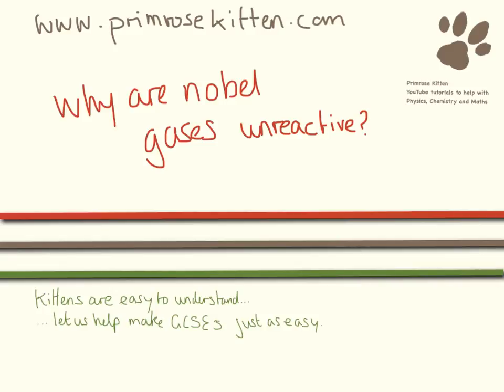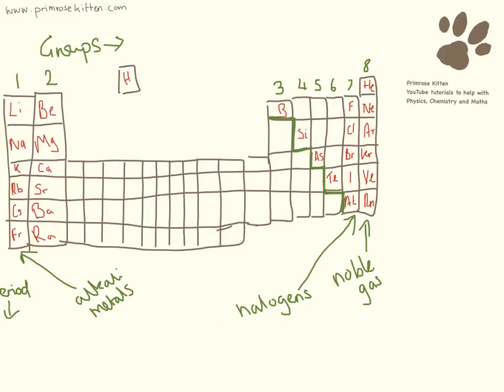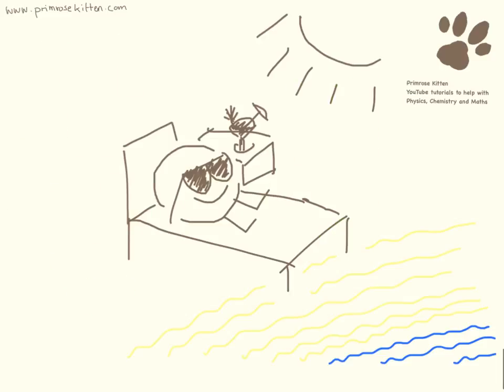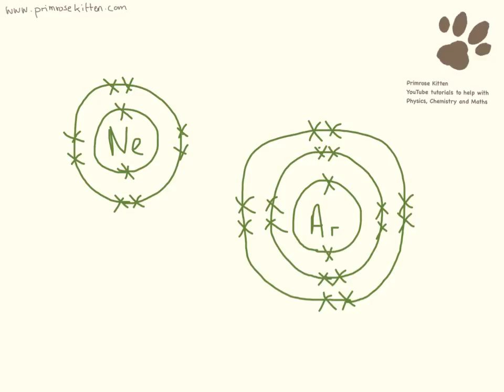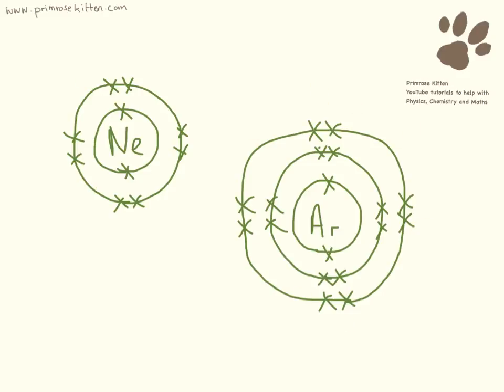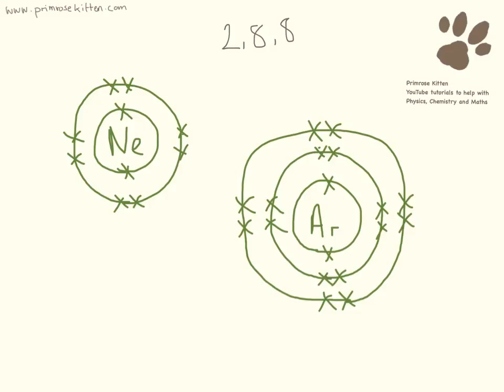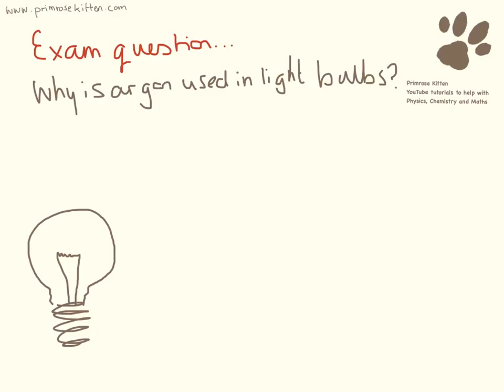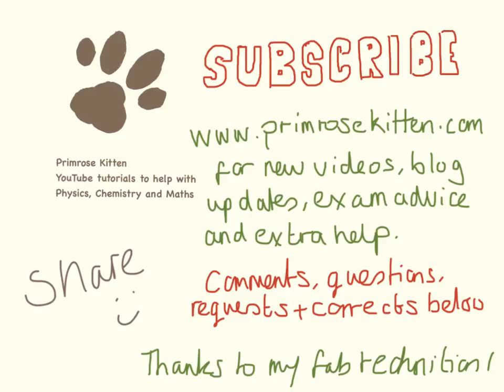Why are noble gases unreactive?